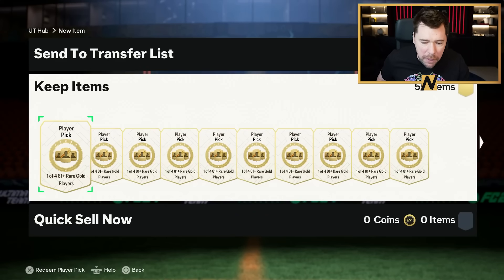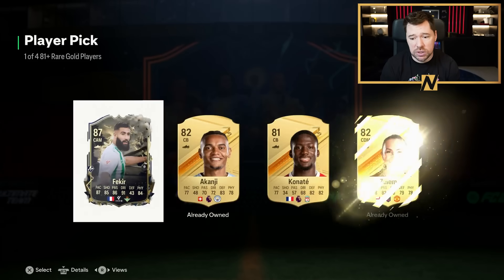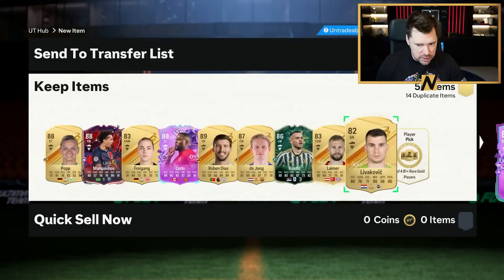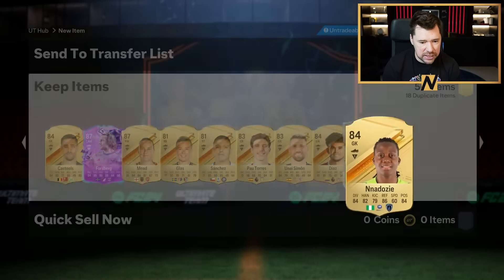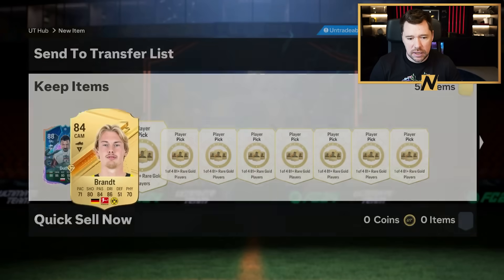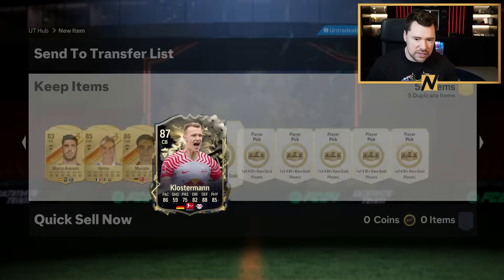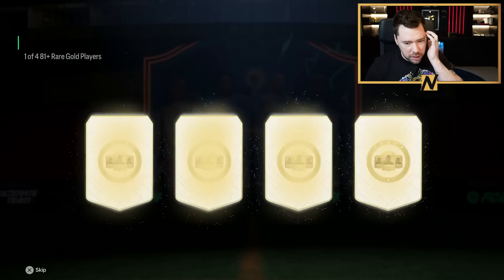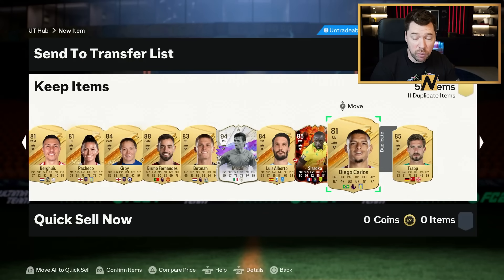I Opened 100x 81+ Players Picks for FUTTIES and this happened!